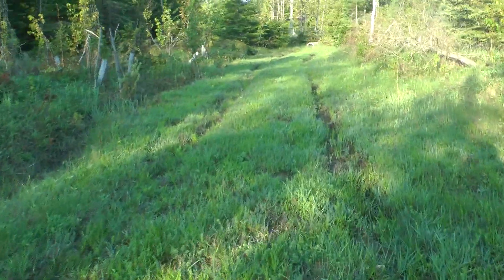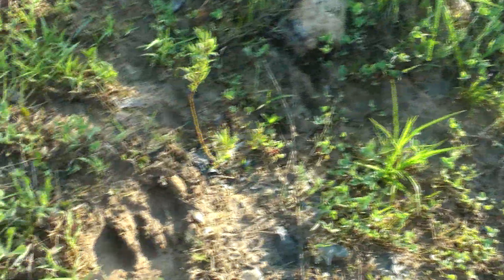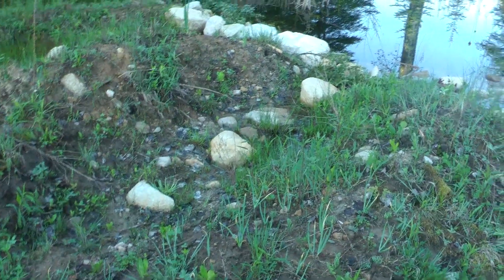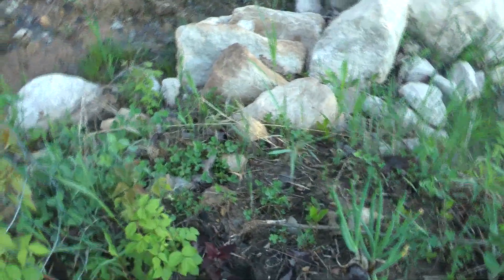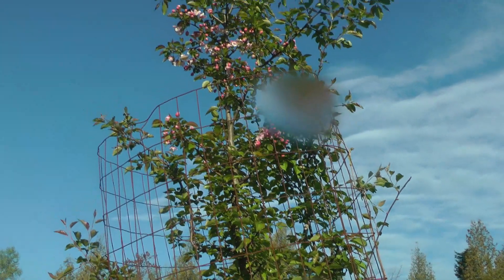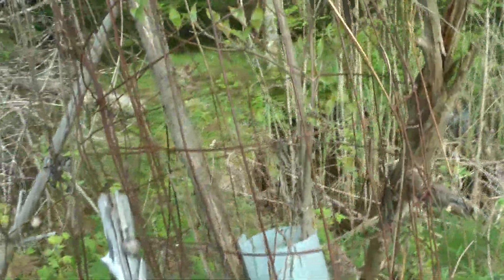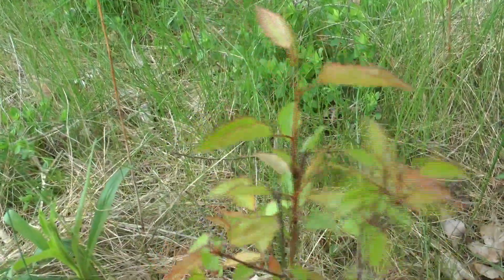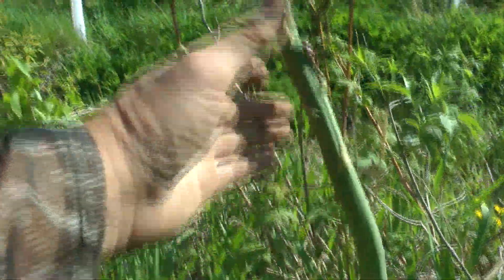Mood level down on earth (where all sorts of life ensues)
Always there is the loop around to see what's happening this time of the greening year.
Loop land!